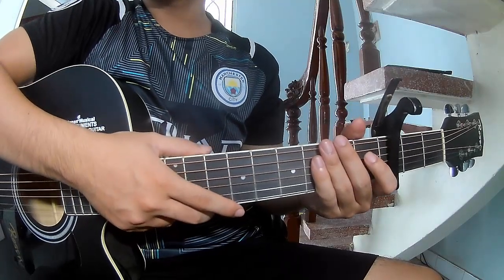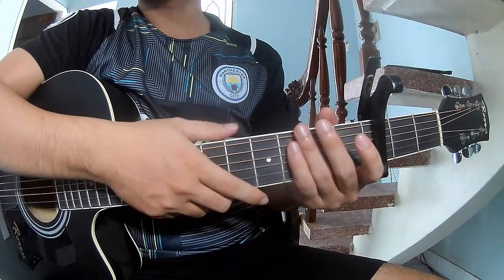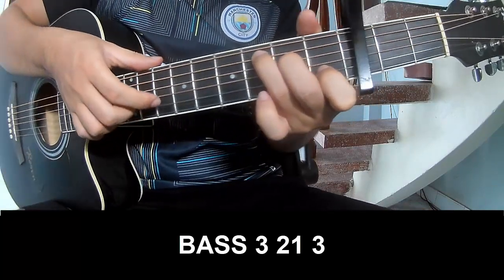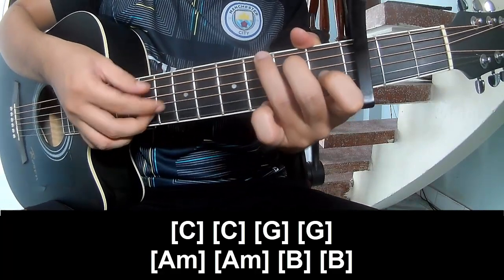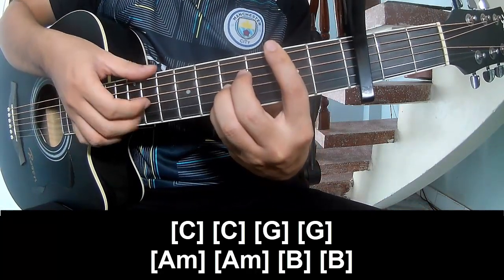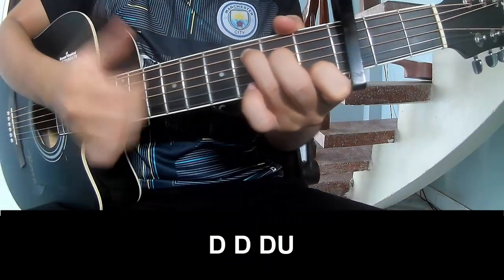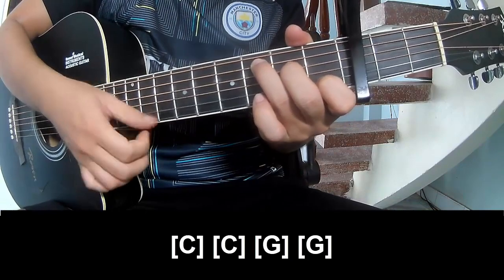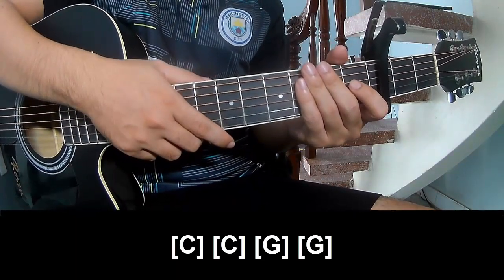How To Play Guitar this is what space feels like By JVKE Version 1